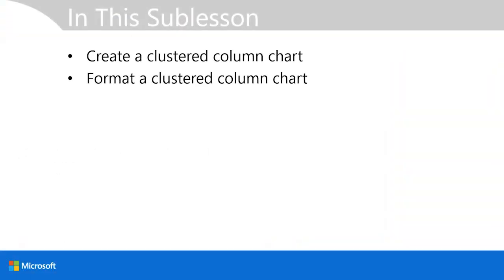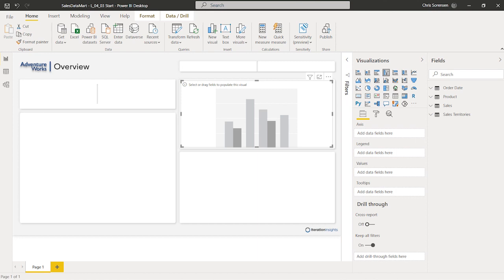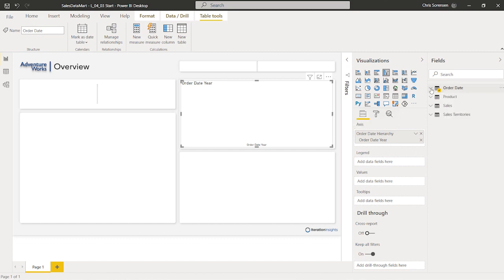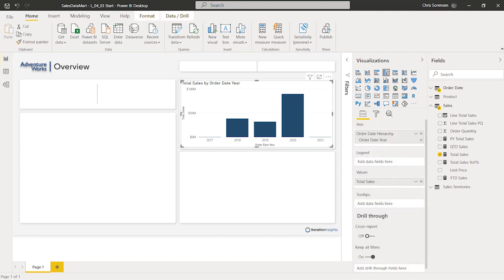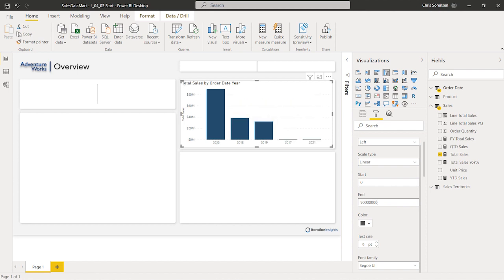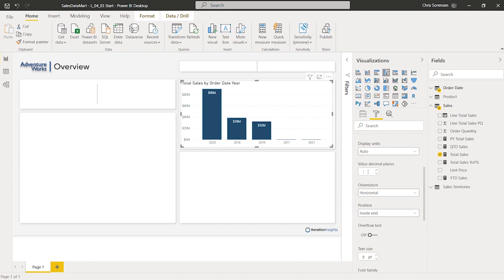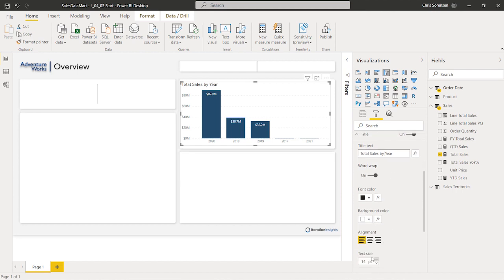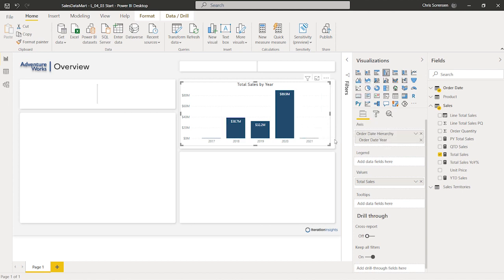|🤔| 𝑯𝒐𝒘 𝒕𝒐 𝑪𝒓𝒆𝒂𝒕𝒆 𝒂 𝑪𝒍𝒖𝒔𝒕𝒆𝒓𝒆𝒅 𝑪𝒐𝒍𝒖𝒎𝒏 𝑪𝒉𝒂𝒓𝒕 |📊|𝑩𝒚 𝒕𝒉𝒆 𝒆𝒏𝒅 𝒐𝒇 𝒕𝒉𝒊𝒔 𝒗𝒊𝒅𝒆𝒐, 𝒚𝒐𝒖 𝒘𝒊𝒍𝒍 𝒃𝒆 𝒂𝒃𝒍𝒆 𝒕𝒐 𝒄𝒓𝒆𝒂𝒕𝒆 |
power bi clustered column chart
create clustered column chart in power bi
clustered column chart tutorial
clustered column chart guide
Learn how to create a clustered column chart in Power BI.
This tutorial will show you the step-by-step process of creating a clustered column chart.
By the end of this video, you will be able to create your own clustered column charts in Power BI.
power bi
how to
tutorial
guide
step-by-step
create
data visualization
business intelligence
How to Create a Clustered Column Chart in Power BI
Step-by-Step Guide to Creating a Clustered Column Chart in Power BI
Create a Clustered Column Chart in Power BI (Easy Tutorial)
Clustered Column Chart in Power BI: A Complete Guide
powerbi